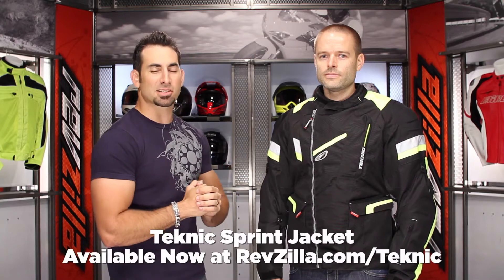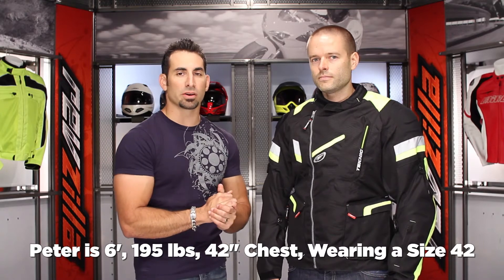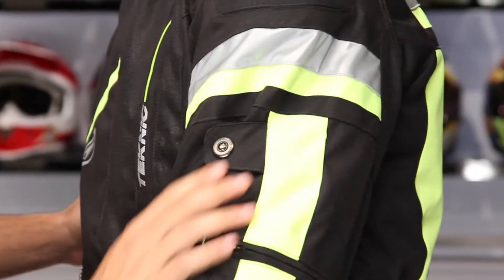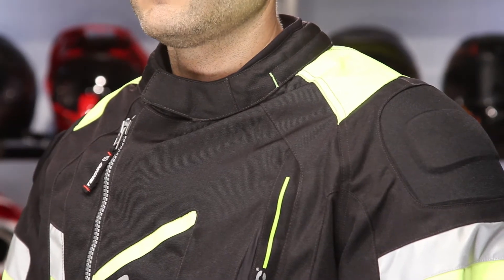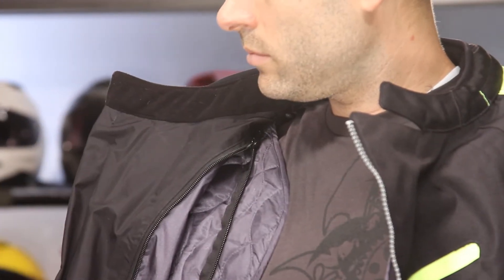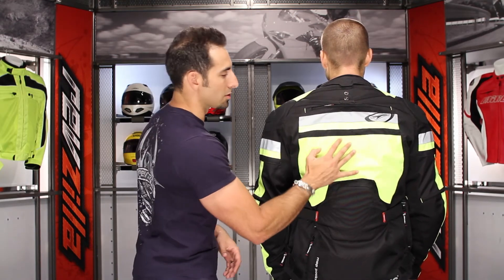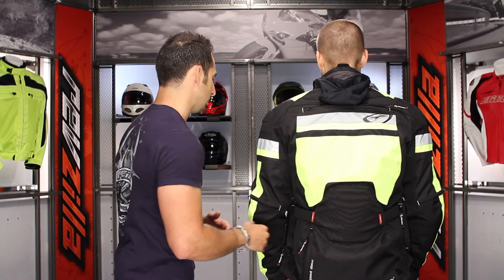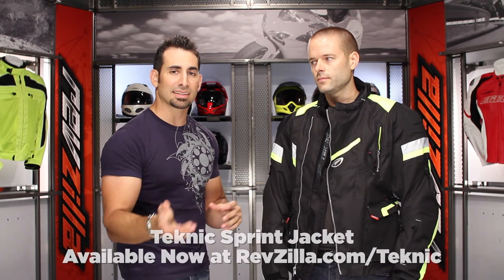Teknic Sprint Jacket Review at RevZilla.com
Teknic Sprint Jacket Review
 The Teknic Sprint Jacket is the commuters answer to a winter waterproof jacket in the sub $300 price range.  The Sprint jacket borrows some features from it's big brother, the Freeway jacket, but keeps the style slightly more sporty and much more affordable.  A lifetime guarantee for waterproofing also is included with the Sprint, along with Knox armor in the shoulders and elbows.  An Armorshield hard back protector is included, but can easily be upgraded with a Knox TP2 CE L1 protector.  A full sleeve thermal liner and 3 indirect vents help further customize internal temperatures.  100% YKK zippers, 6 waterproof pockets, 360º 3M Scotchlite reflectivity round out some of the other features.  Offered in DayGlo or Black.